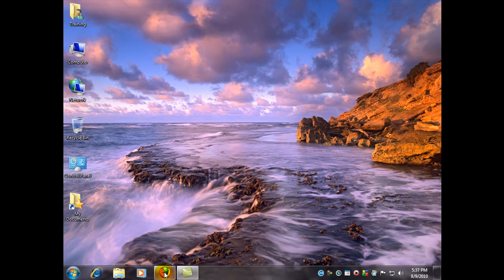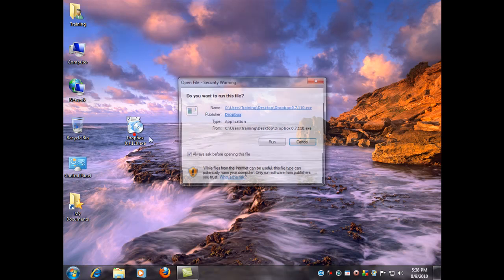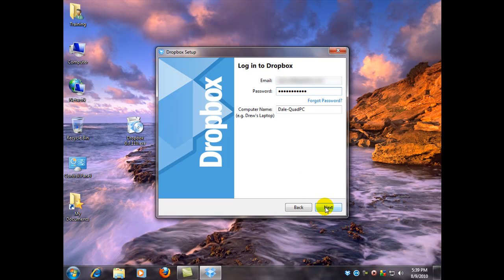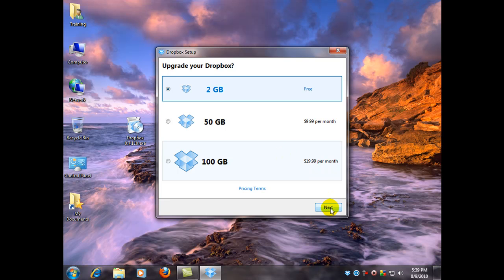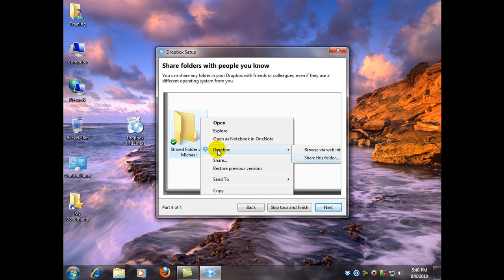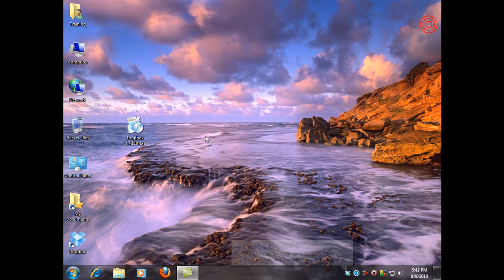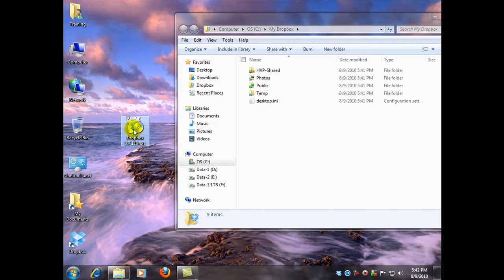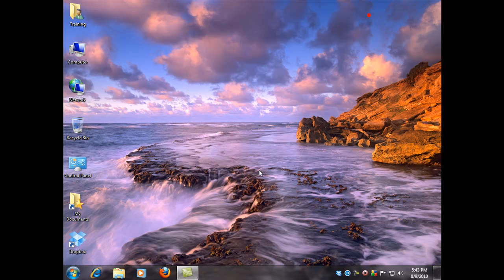Dropbox Review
Dropbox allows you to sync your files online and across your computers automatically.You can get 2GB of online storage for free, with up to 100GB available to paying customers. With Dropbox, you can Sync files of any size or type with Windows, Mac and Linux computers. Dropbox automatically syncs when new files or changes are detected. You can Work on files in your Dropbox even if you're offline, your changes will sync once your computer has an internet connection again. Dropbox transfers will correctly resume where they left off if the connection drops. Dropbox doesn't hog your internet connection and you can manually set bandwidth limits.

Gakidoo's Computer Repair
94-216 Farrington Hwy
Suite B1-101
Waipahu HI 96797